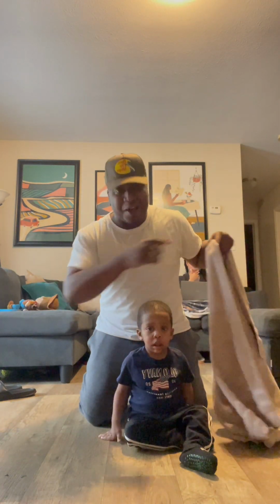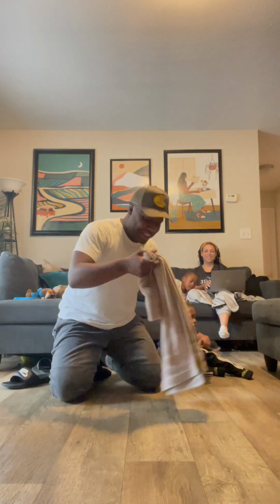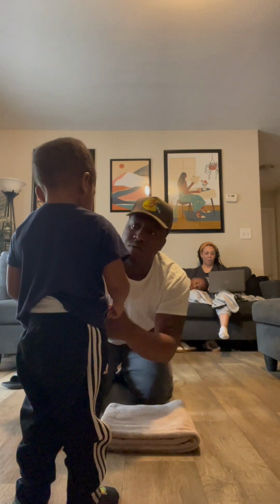How to fold a towel part 3 😂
Part 3 with baby number 3 and I still can’t get the job done 😂